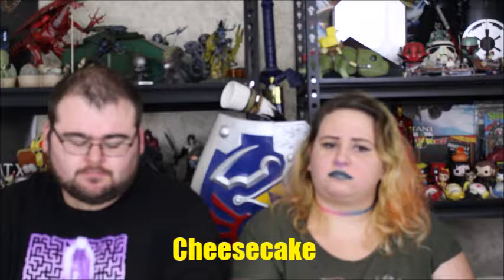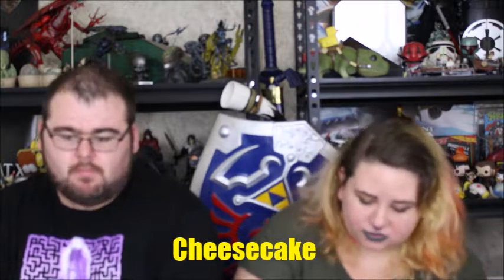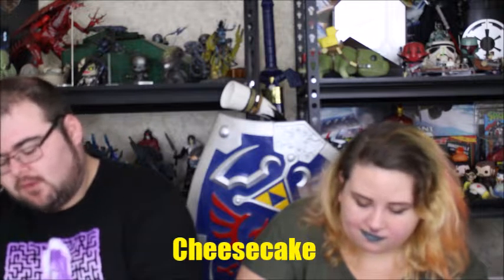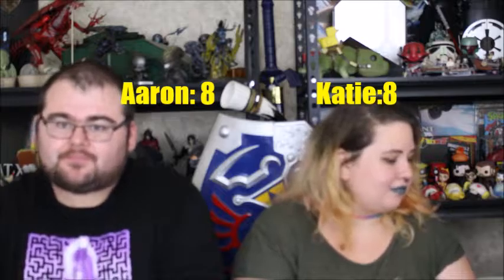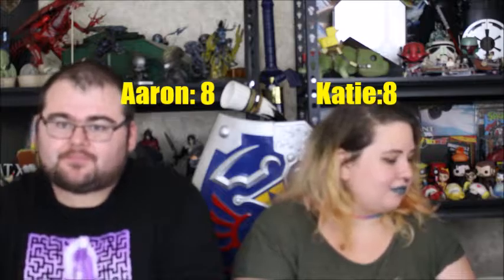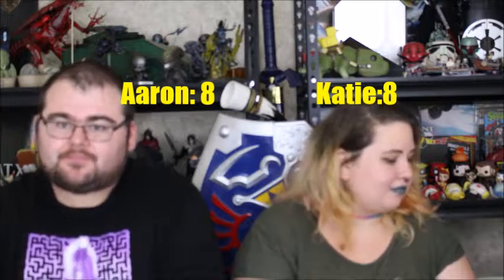Tasty Tests Ep. 10: M&M Flavor Challenge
In this video we try to guess thirteen different flavors of M&M's! Who will win this Tasty Tests Challenge? Tune in and see!